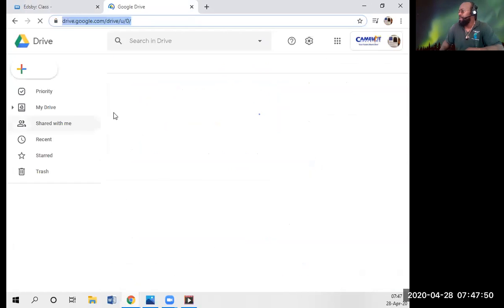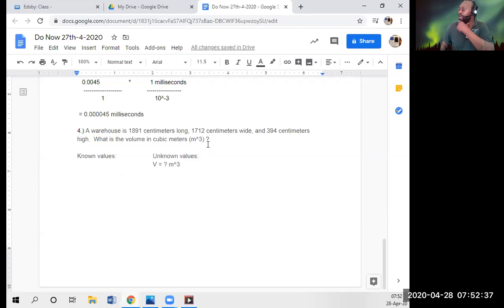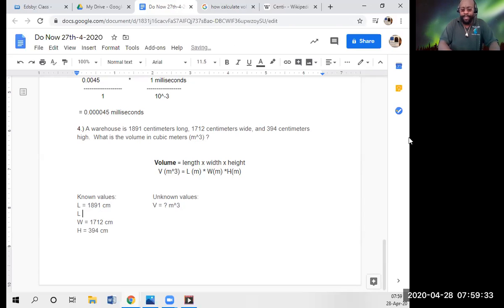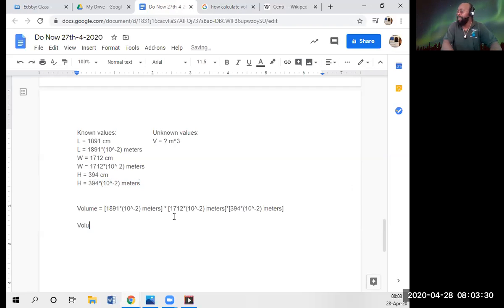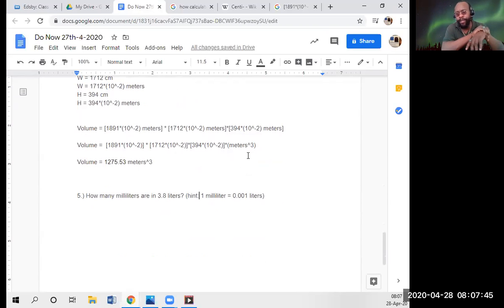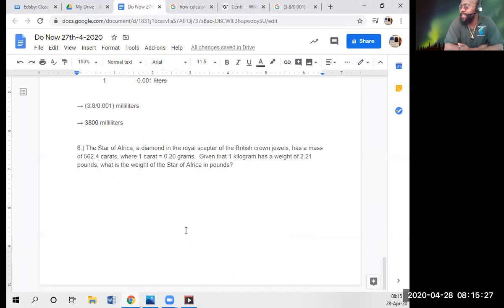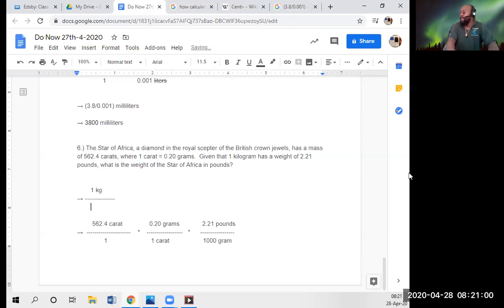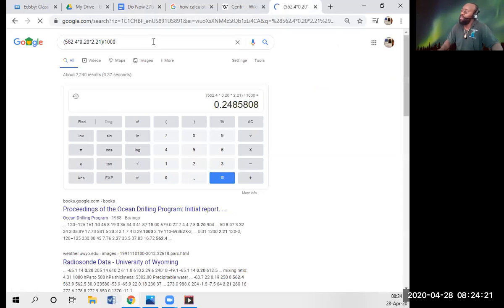Dimensional Analysis Review (Pt. 2) as of 27th - 4 -2020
In this video, I demonstrate the last 3 problems of the assessment that I posted on the 27th of April 2020.  Please review and go back to attempt the problems sets from last week that were labeled dimensional analysis for more practice.

Stay Safe out there and Zen